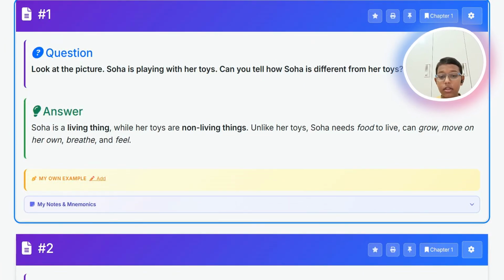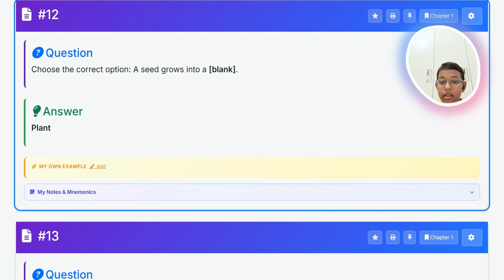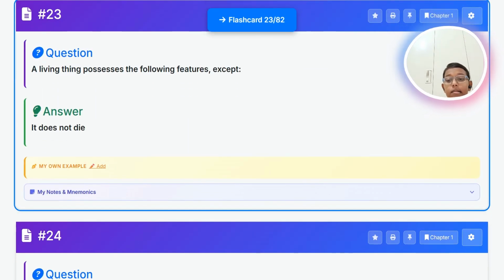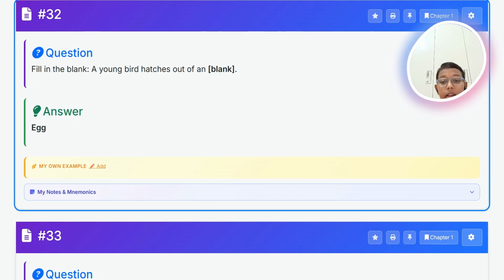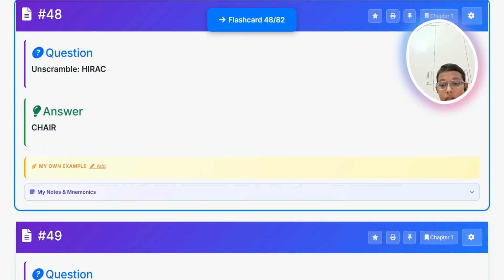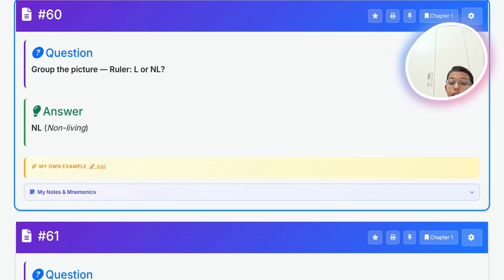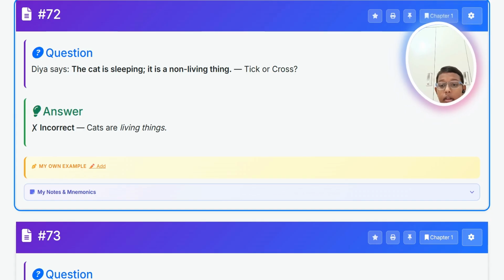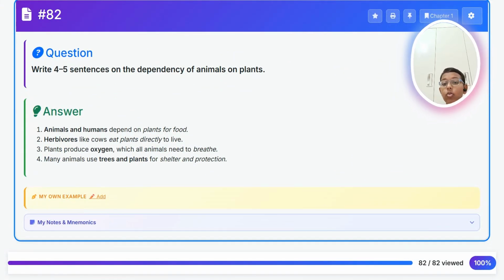Essential Science Important Question Revision — Study with Om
In this 19:41 minute session, I revised Important Questions from Essential Science — covering the chapter on Living and Non-Living Things — going through key questions, answers, and concepts likely to come up in exams.

This session covers:
✅ Differences between Living and Non-Living things
✅ Natural vs Human-made things (NL, NN, HN)
✅ Breathing organs — Lungs, Gills, Stomata, Spiracles
✅ How plants grow, feel, and make their own food
✅ Odd-one-out, fill-in-the-blanks, matching, and unscramble exercises
✅ MCQs and Assertion-Reason based questions

Daily practice continues — one topic at a time!